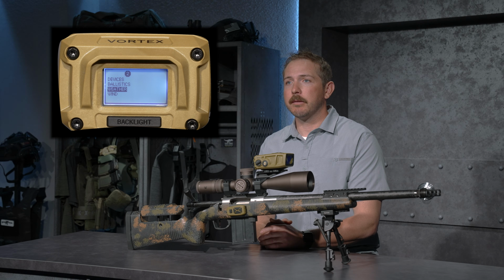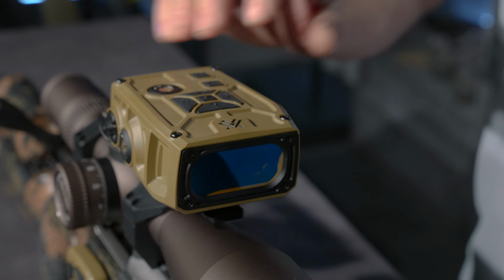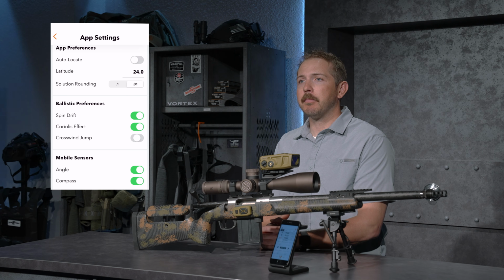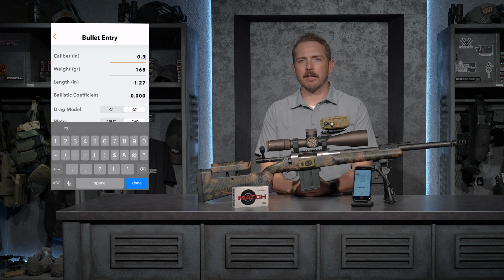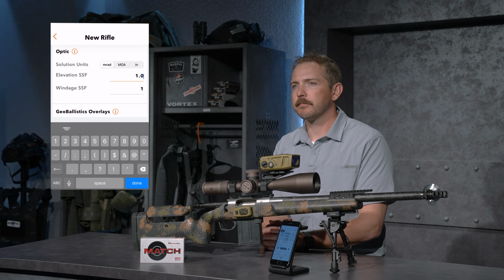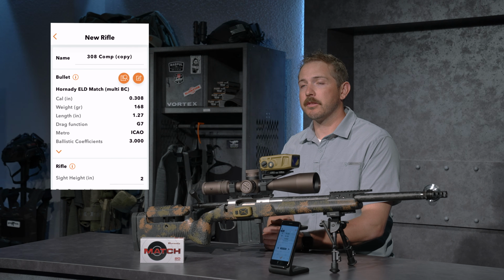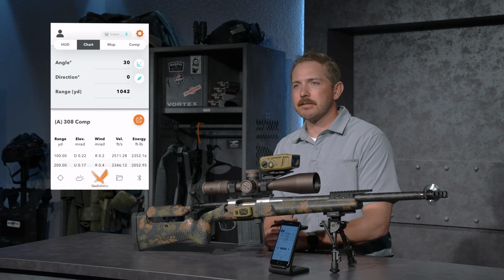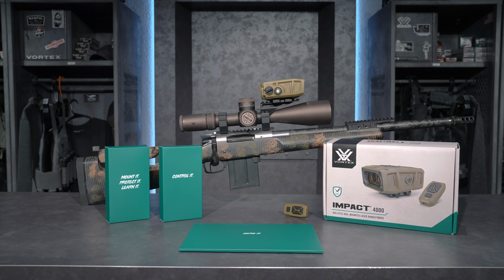How to Setup and Use the Impact 4000®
Nick shows us how to setup and use the Impact 4000® Ballistic Rail-Mounted Laser Rangefinder so that you’re ready to shoot farther, faster, and more precise.

Chapters:
Intro: 00:00
Setup Menu 1:22
Settings Menu 6:48
Connected Devices Menu 9:34
Ranging 16:14
GeoBallistics® App & First Time Pairing 16:54
Choosing Data Sources 19:20
Impact® 4000 Settings Menu 20:26
Rifle Profiles 23:46
Setting Up & Switching Profiles in the GeoBallistics® App 35:16
Impact® 4000 Settings Menu 39:06